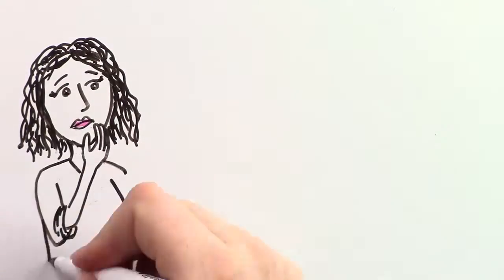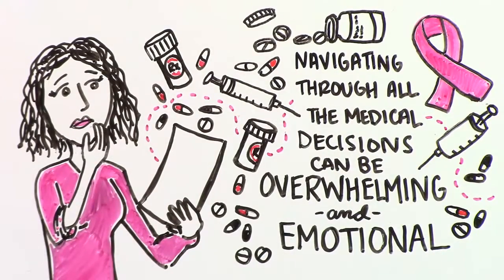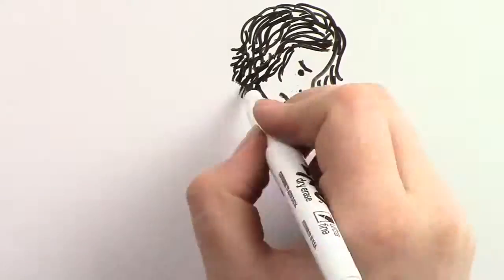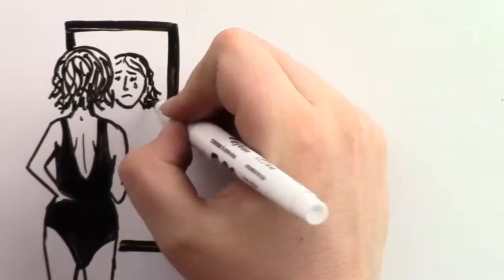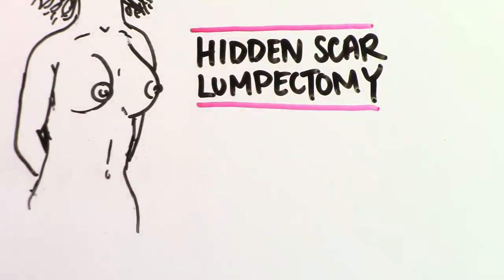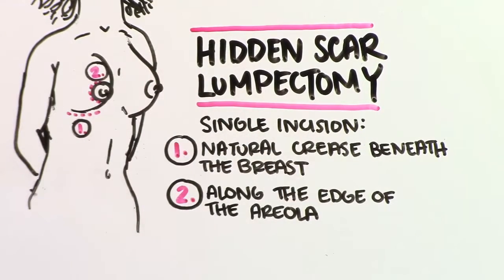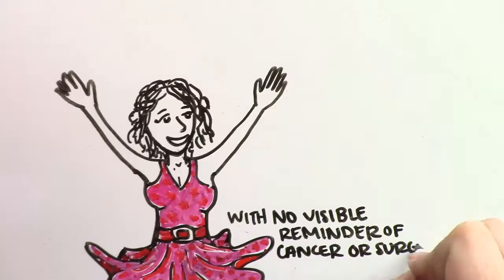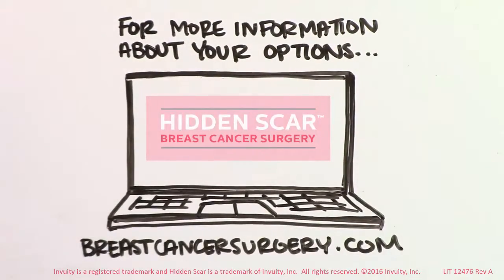Hidden Scar Lumpectomy